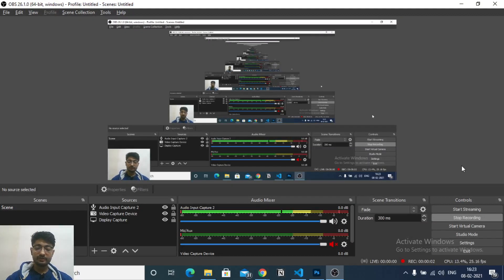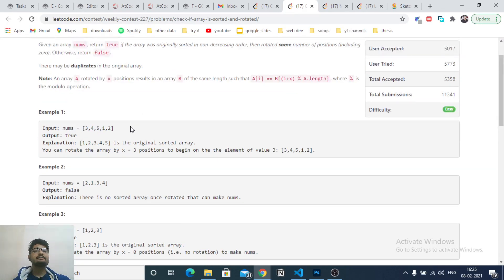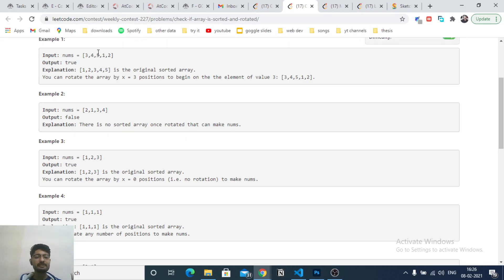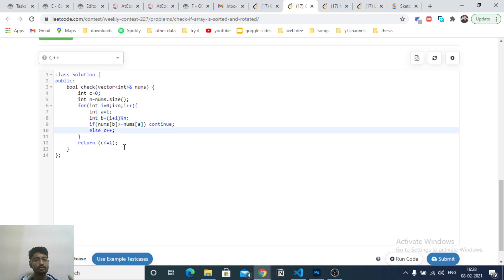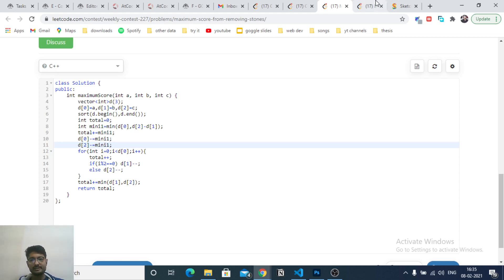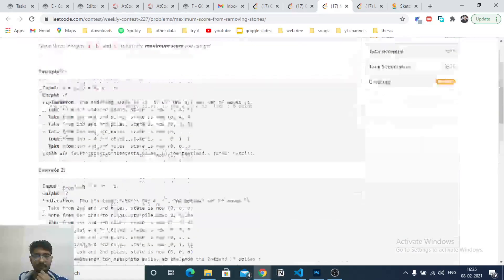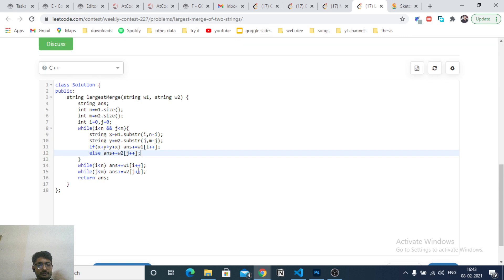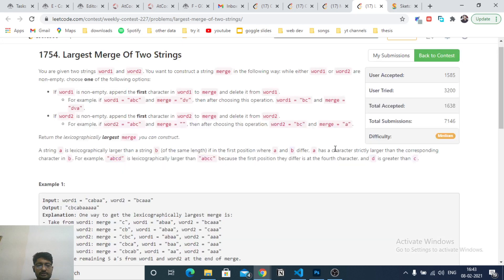Leetcode Weekly Contest 227 | PROBLEM 1752 , 1753 , 1754 | BITS PILANI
Code linK :

Time Stamps:
00:00 - Check if Array Is Sorted and Rotated
04:26 - Maximum Score From Removing Stones
12:06 - Largest Merge Of Two Strings